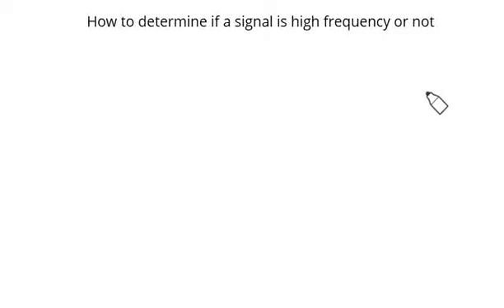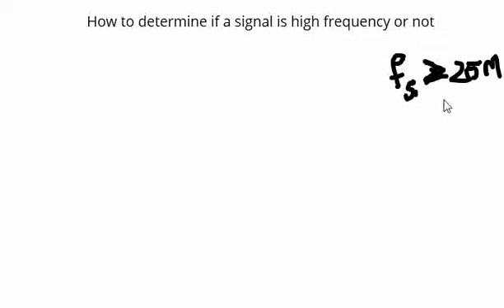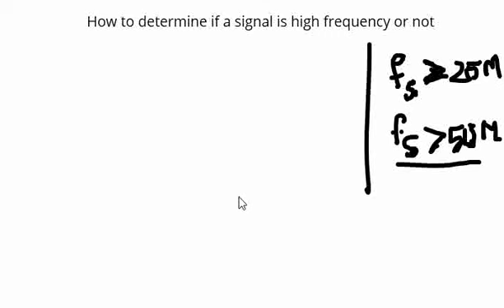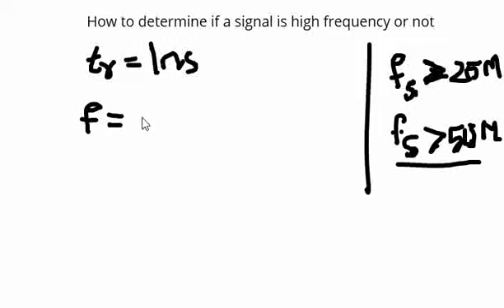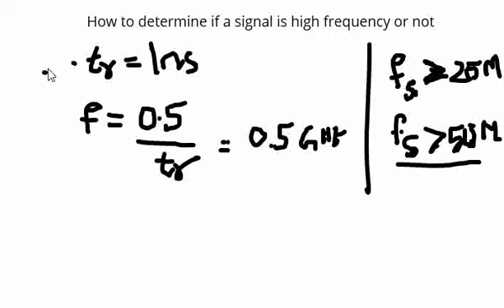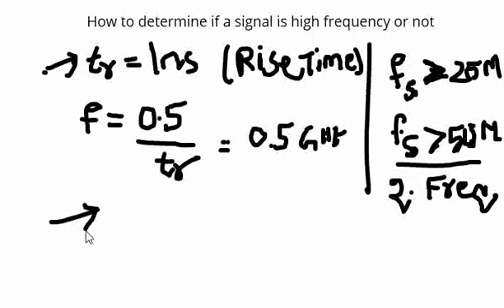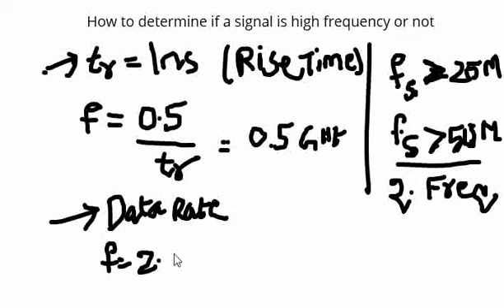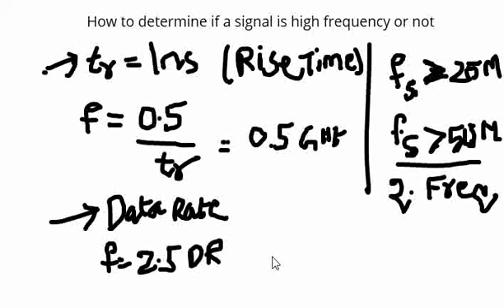How to determine if design is high speed design or low speed design | High Speed Designs - Part 23